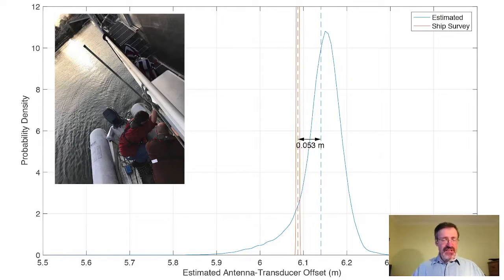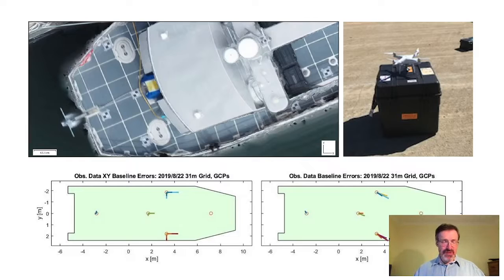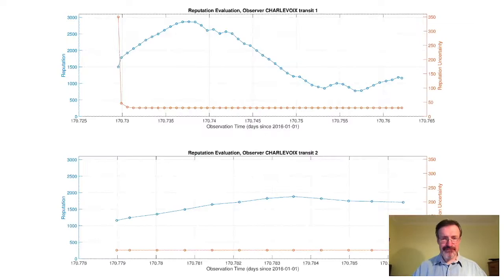UNH Blue Economy Sandpit - Michael Chambers, Ph.D., Aquaculture Specialist, Research Associate Prof.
Michael has been advancing open ocean farming technologies for over 25 years in the US and Abroad. In the US, he has managed submerged cage culture projects in the Gulf of Mexico, Hawaii and the North Atlantic. In 2000, he took the role as Project Manager at the University of New Hampshire’s (UNH) Open Ocean Aquaculture Project and the Atlantic Marine Aquaculture Center. This project was in the forefront of developing biological, engineering, and environmental technologies for the commercialization of offshore aquaculture in the US. Numerous marine culture systems were deployed, and numerous species were successfully cultured at the demonstration farm located 13 km offshore in 52m water depth. In addition, he has been training fishermen and farmers on small scale, integrated multi-trophic aquaculture of steelhead trout, blue mussels, and sugar kelp on floating platforms. More recently and funded by the Department of Energy, Michael’s been involved with multiple US institutions to develop offshore macroalgae farms for biofuel production. Internationally, Michael has engaged aquaculture projects in the Black Sea (US AID), in Norway (SINTEF Oceans and NTNU), in the Mediterranean (University and private), New Zealand (Cawthron Institute), and Cuba (federal and non-profit). Michael received a BS (Biology) from the University of Wisconsin, a MS (Mariculture) from Texas A&M and a Ph.D. (Zoology) from the University of New Hampshire. Lastly, he maintains a Master Captain’s license (100 ton) and has over 5000 hours logged diving in the Pacific, Atlantic, Gulf of Mexico and Caribbean oceans.